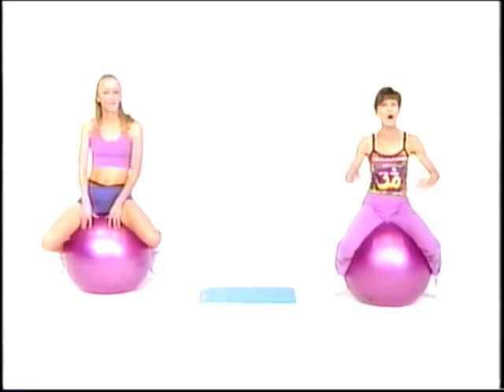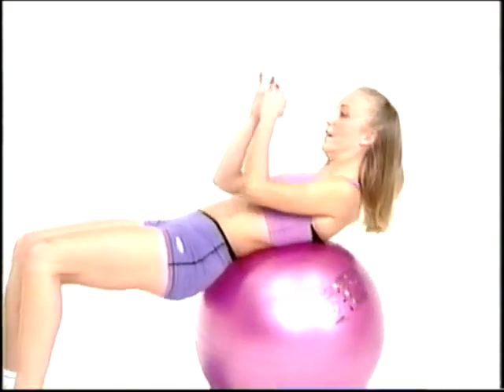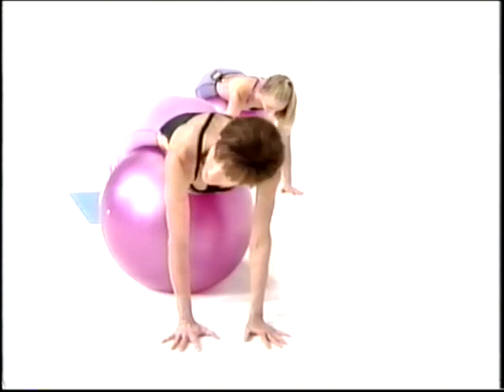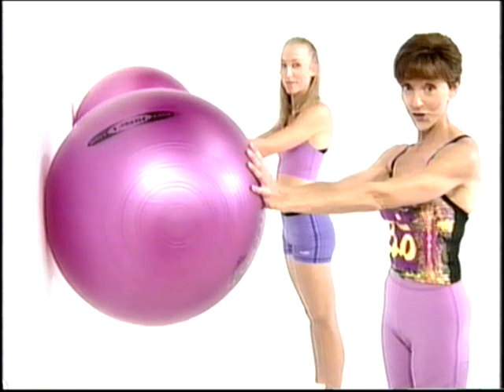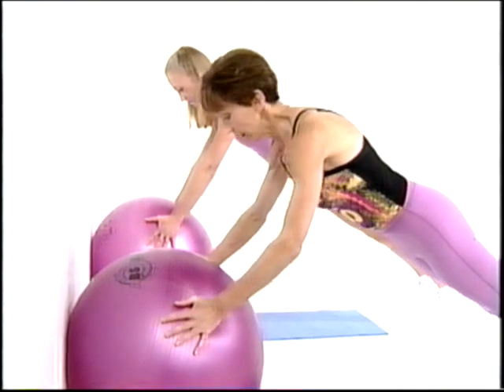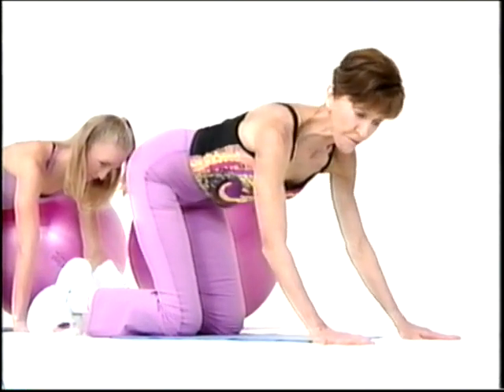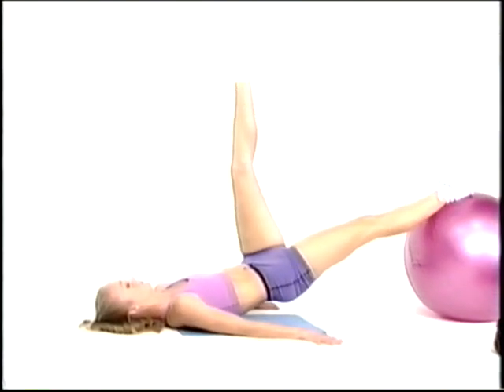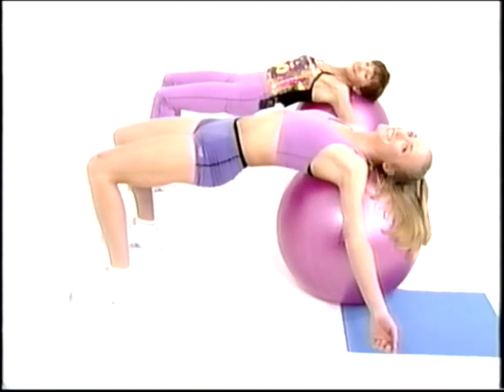Charlene Prickett Well Rounded Strength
Two half hour strength workouts